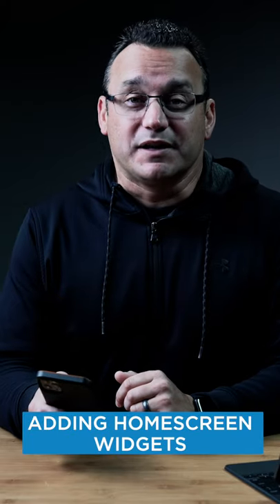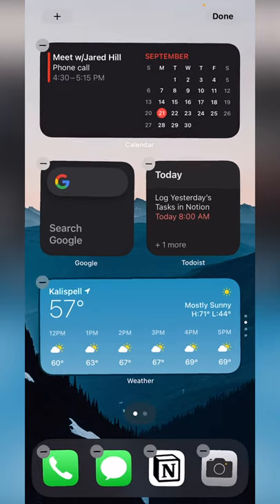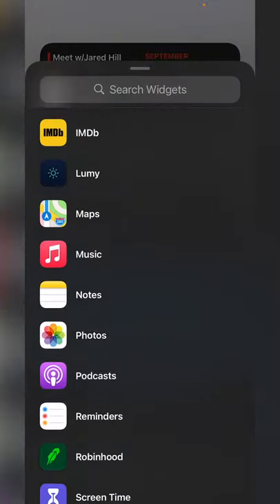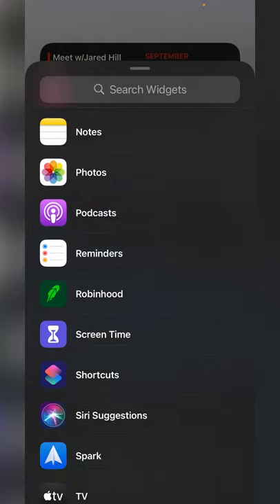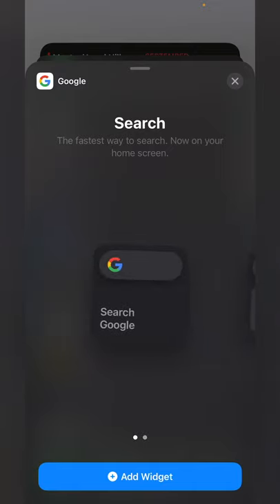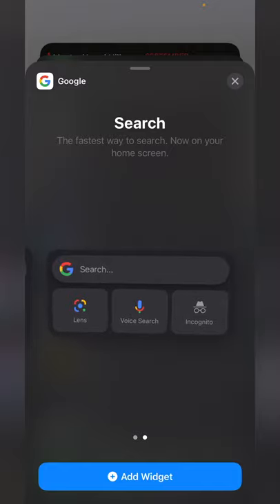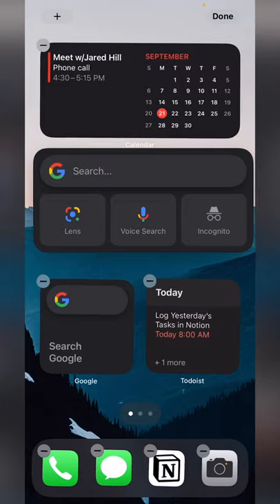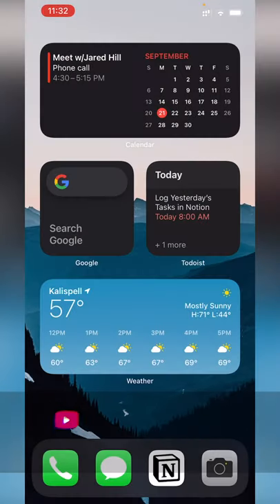iPhone Tips: How to Add Home Screen Widgets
How to add home screen widgets on your iPhone. Requires iOS 14 or newer.